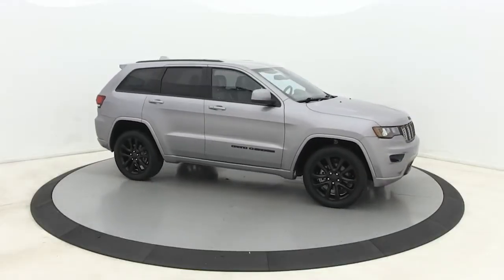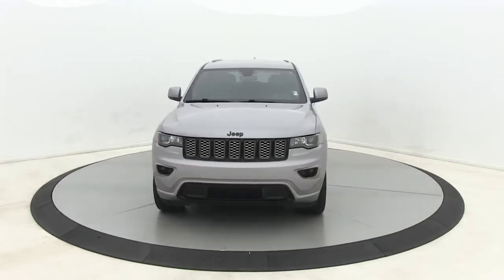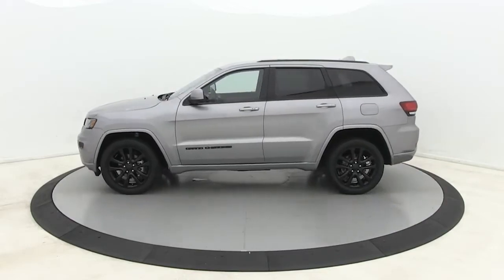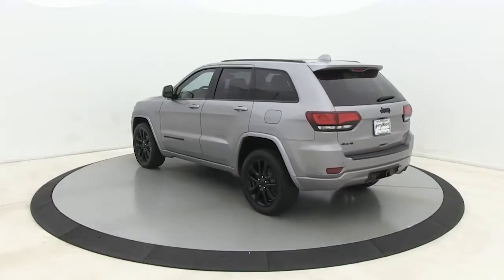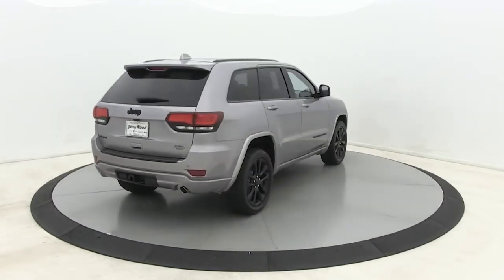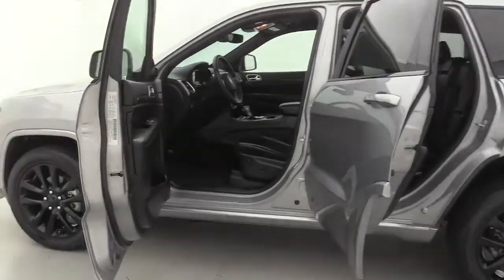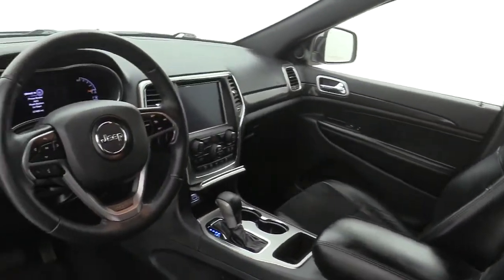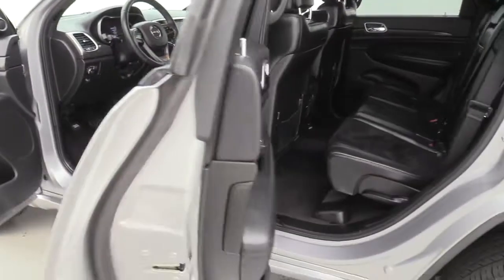2018 Jeep Grand Cherokee Salisbury, Concord, Kannapolis, Mooresville, Lexington, NC 21J117A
Used 2018 Jeep Grand Cherokee available in Salisbury, North Carolina at Gerry Wood Auto. Servicing the Concord, Kannapolis, Mooresville, Lexington, NC area.
2018 Jeep Grand Cherokee Altitude - Stock#: 21J117A - VIN#: 1C4RJFAG7JC148357

529 Jake Alexander Blvd South

CARFAX One-Owner. Clean CARFAX. 2018 Jeep Grand Cherokee Altitude 8-Speed Automatic 4WD 18/25 City/Highway MPG Grand Cherokee Altitude, 4D Sport Utility, 3.6L V6 24V VVT, 8-Speed Automatic, 4WD, Billet Silver Metallic Clearcoat, Black Leather.br. Come check this one out! This vehicle has been inspected and serviced by our factory certified Dodge service department to ensure it has passed the safety and emission standards of the NC state inspection prior to being made available for sale, and we are pleased to offer this car As Is. S. @ Gerry Wood Dodge *All advertised prices exclude government fees and taxes, etch, any finance charges, dealer administration fee.